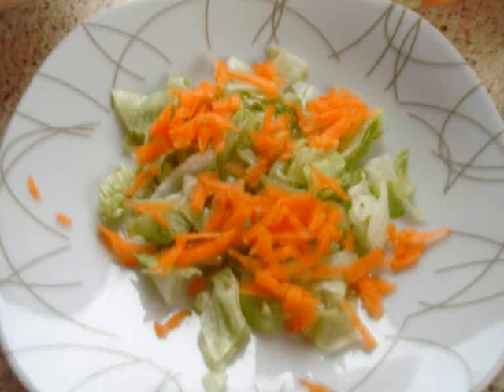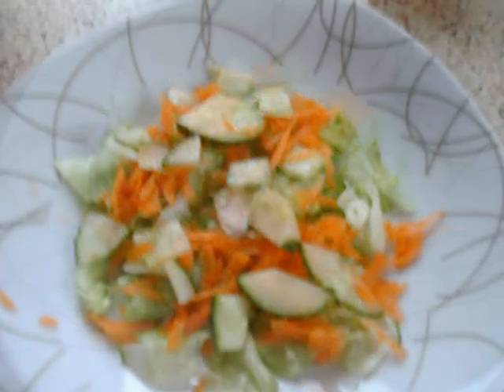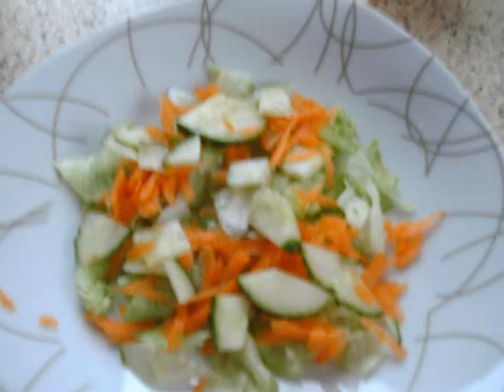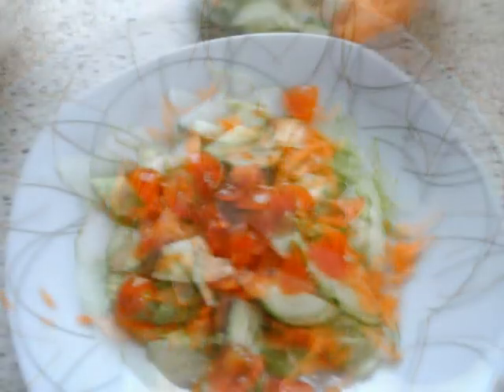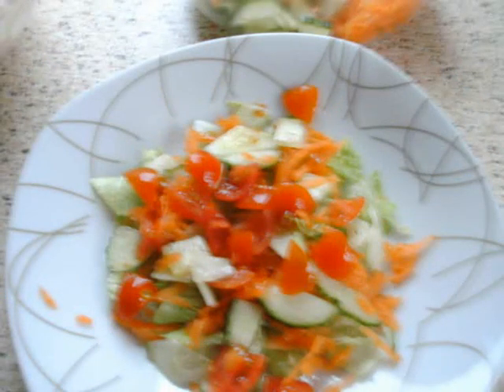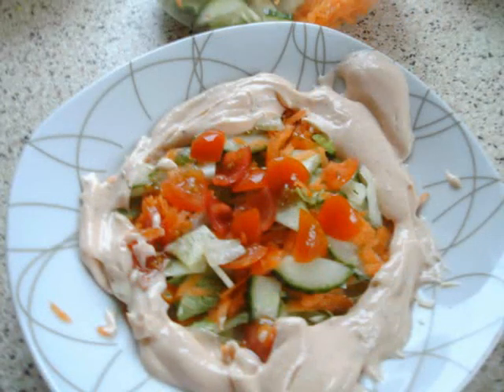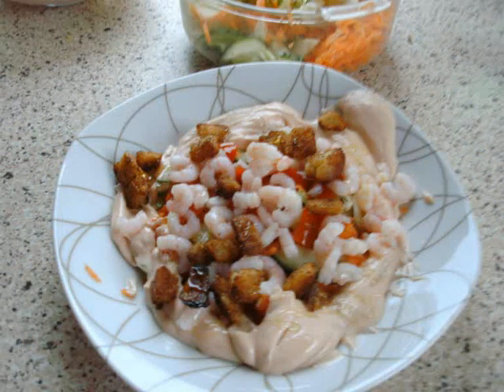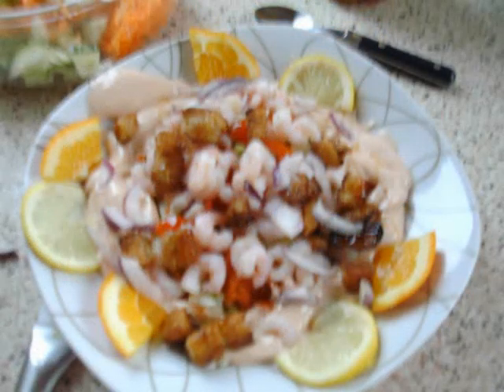santers prawn cocktail.wmv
santers x mas prawn cocktail . ice burg. cherry toms. carrots. cuecumber.prawns. honey. orange. lemon .tomato ketchup. mayonnaise.and more. personaters . kenspad .